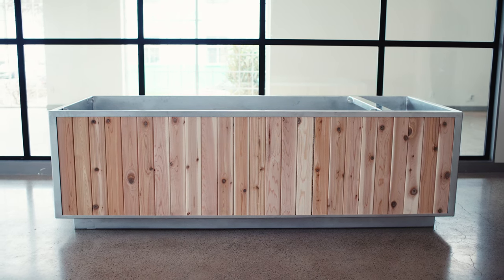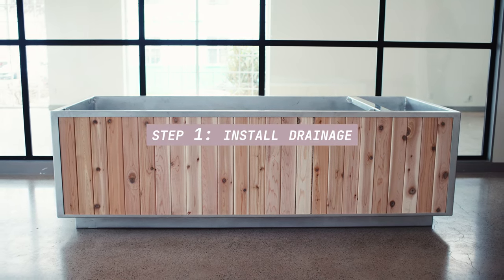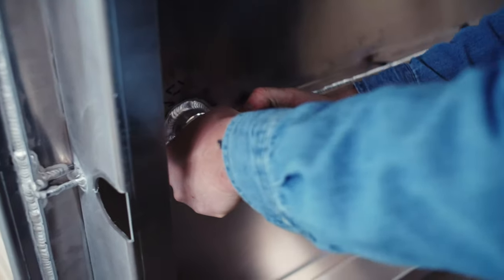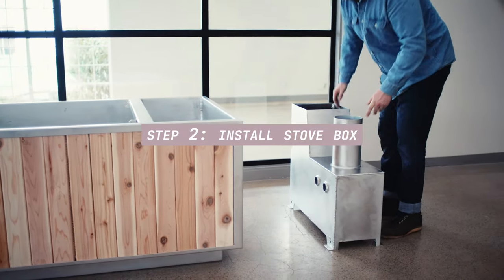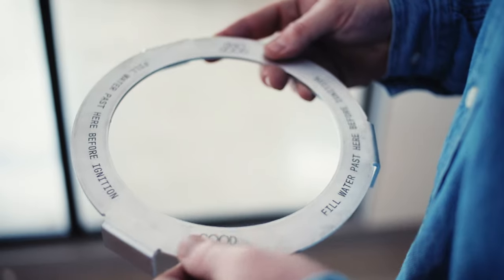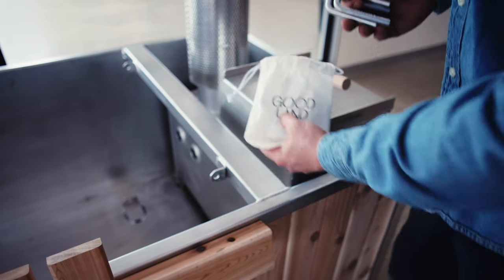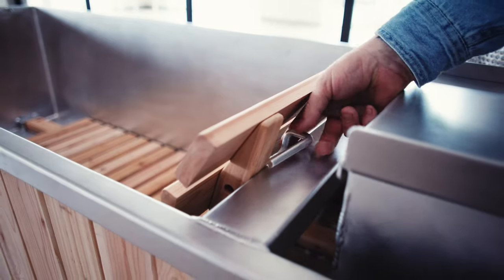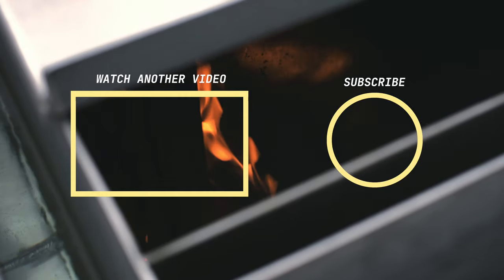Wood Burning Hot Tub Setup: 5 Simple Steps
How to set up your wood burning hot tub in 5 simple steps, so that you can enjoy it right away.

GOODLAND hot tubs arrive in 4 main components which anchor to the aluminum tub with pins. Our wood burning hot tub setup requires no tools, takes just a few minutes, and only involves one person.

It’s this simple: Install the tub drainage, add the hot tub stove, secure the wood seats, and then fill your wood fired hot tub with water to prepare for your soak. It’s designed to be setup anywhere - from an off-grid cabin to a backyard - and without too much effort.

We’ll go through each hot tub setup step in detail, including how to switch the hot tub stove orientation to suit your site location and point out a couple of safety features about the stove.

DEEP DIVE
Everything you need to know about GOODLAND wood fired hot tubs:

PURSUIT OF PAUSE
Take a moment for a browse through a few of our more relaxing blog posts:

TIMECODES
0:00 - How to assemble a wood burning hot tub
0:25 - How to drain a wood burning hot tub
1:27 - Where does the stove go on a wood burning hot tub?
2:15 - How to install the seats in a wood burning hot tub
2:47 - How to install the back rests in a wood burning hot tub
3:04 - How to fill a wood burning hot tub with water